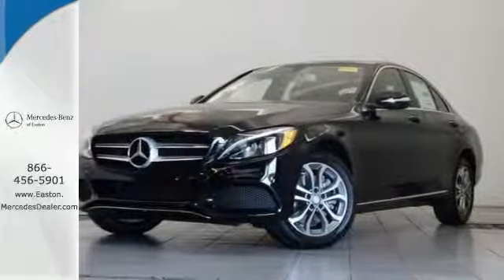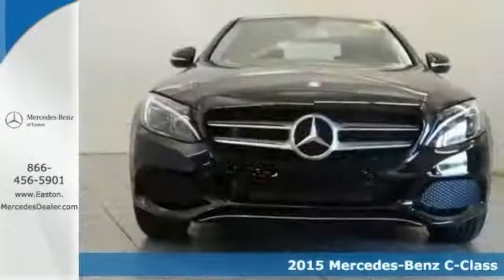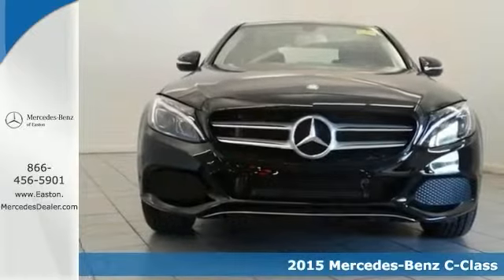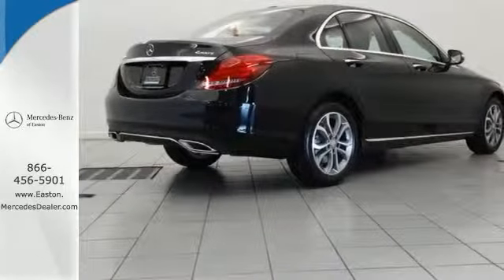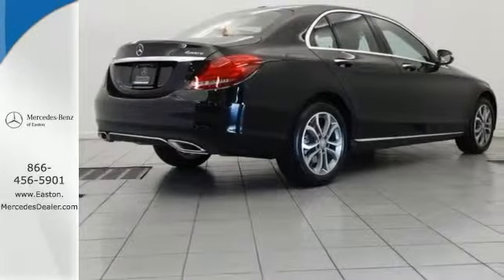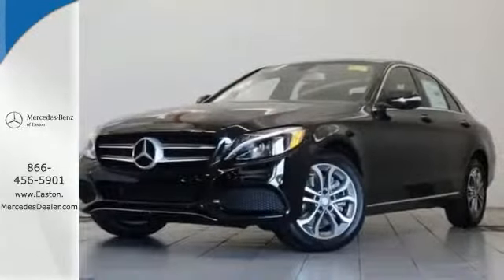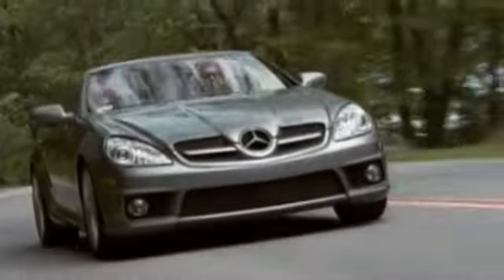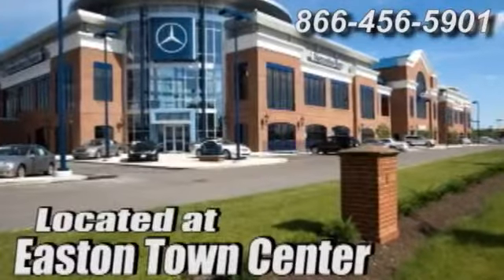2015 Mercedes Benz C Class Columbus OH Mercedes Benz Dealer, OH MN003622 360p